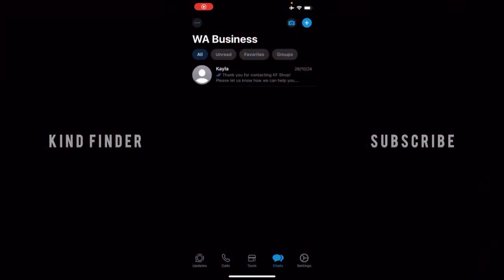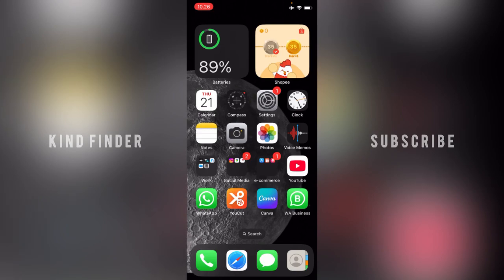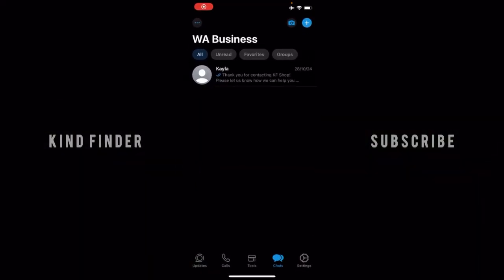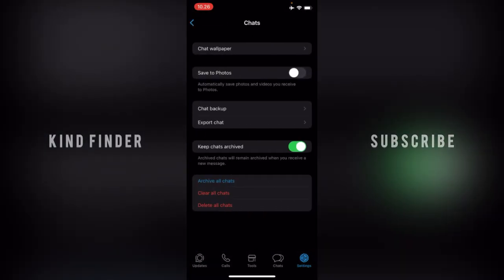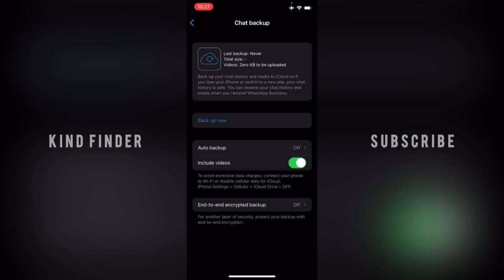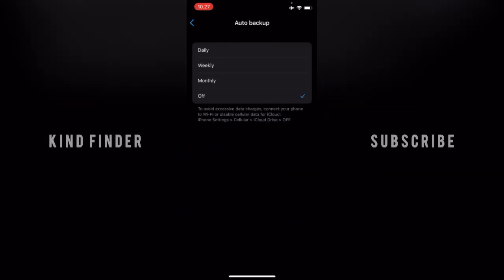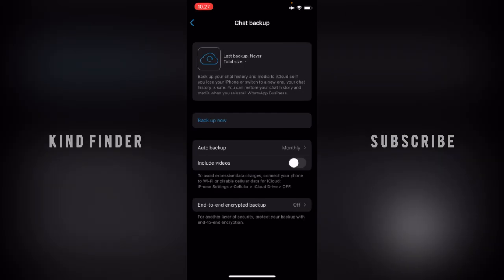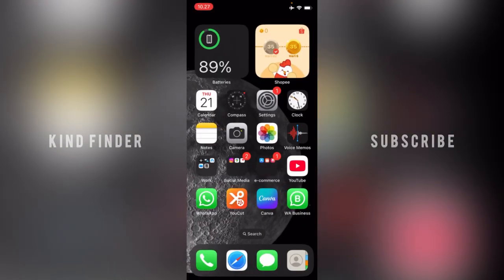How To Turn On Auto Backup On WhatsApp Business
You can also manually back up your chats at any time by:
Opening WhatsApp Settings
Tapping Chats
Tapping Chat backup
Tapping Back up or Back up Now

Sincerely
Kind Finder